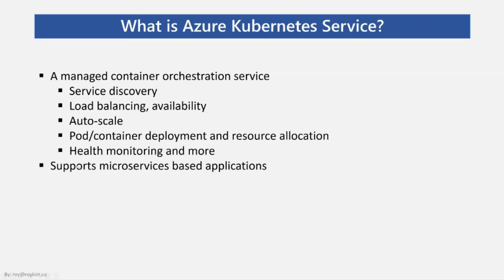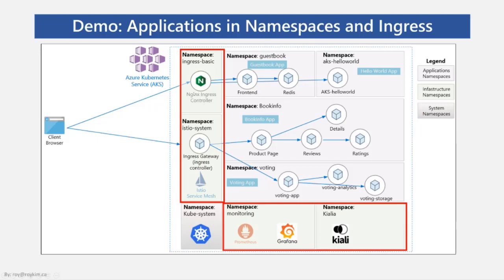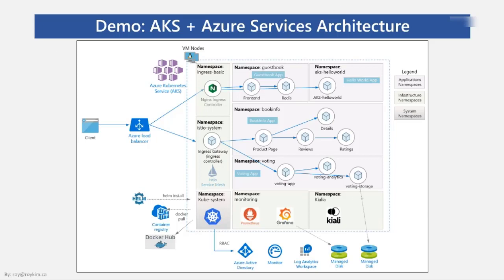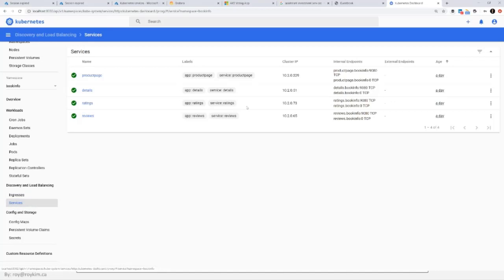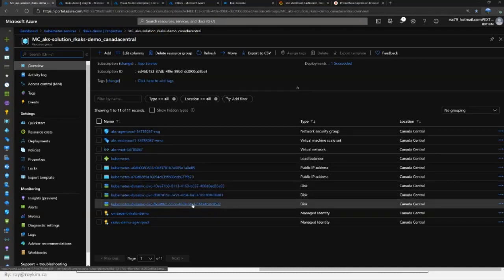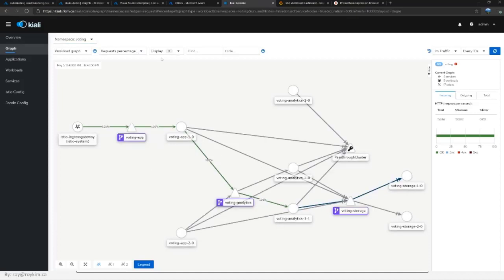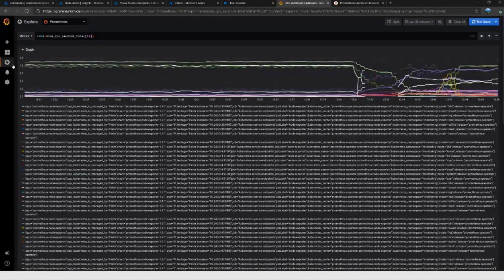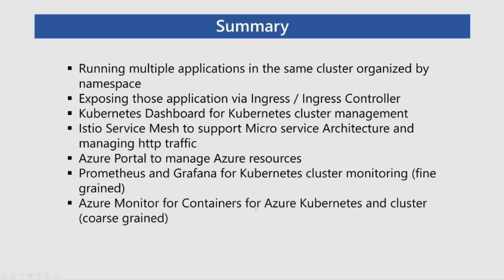MS Reactor Toronto Event: Azure Kubernetes in Action - Running and Managing Apps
Presenting at the Microsoft hosted virtual event "MS Reactor Toronto"

Azure Kubernetes Service (AKS) is a managed container orchestration service. With Kubernetes continuing to grow in popularity, many developers and IT engineers are curious to get started. Roy will demonstrate hosted microservices applications and the Istio service mesh. Along with how to manage your cluster with the Kubernetes Dashboard, Prometheus, Grafana and Azure Monitor. You will see a practical overview how all these pieces fit together.